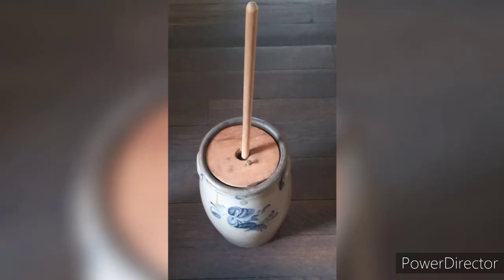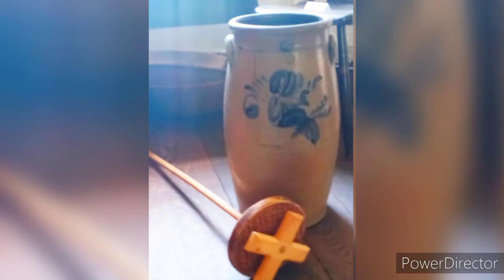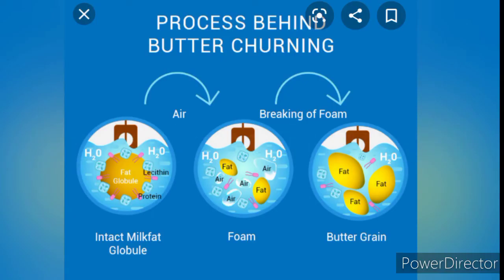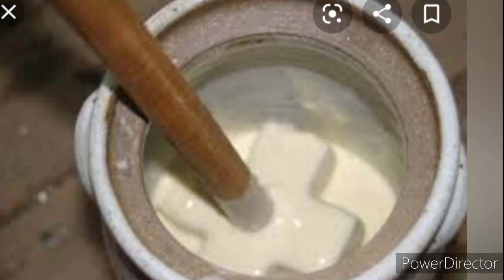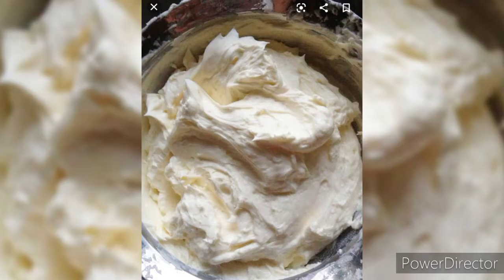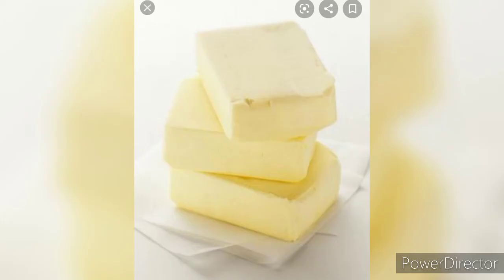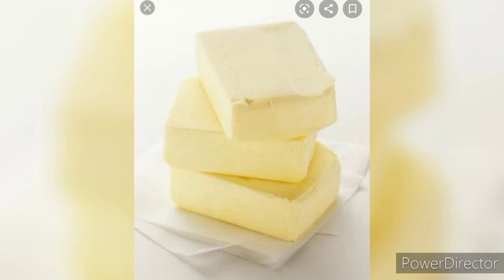Unique Artifacts: Episode 5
This series highlights objects in the permanent collection of Dunham Tavern Museum. Episode 5 - Butter Churn